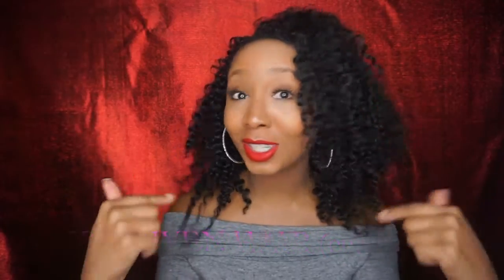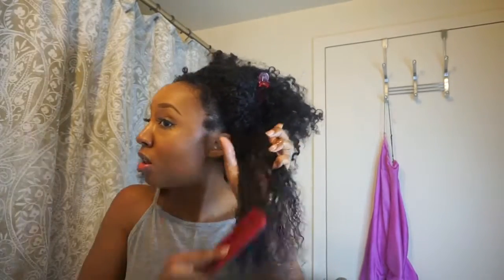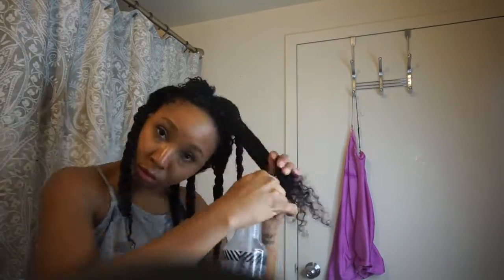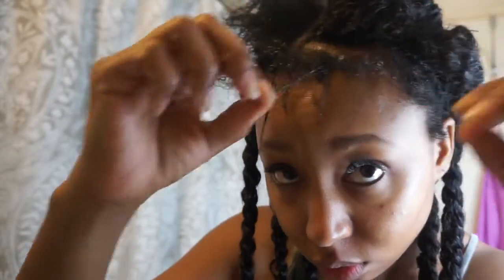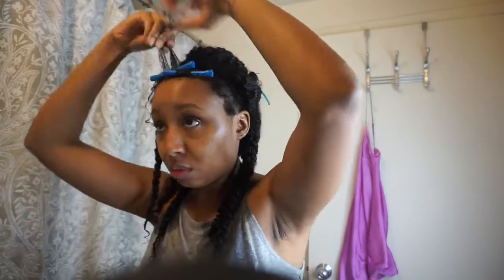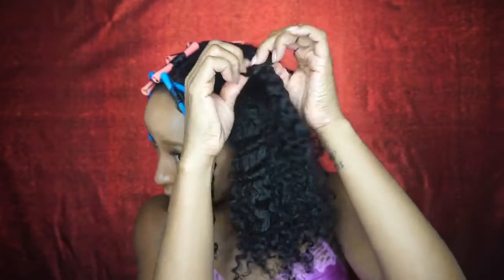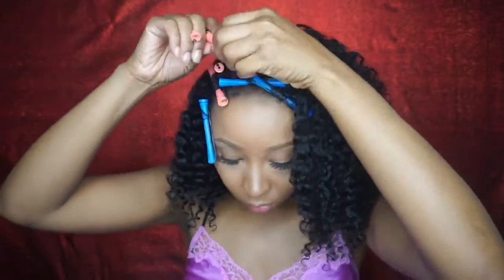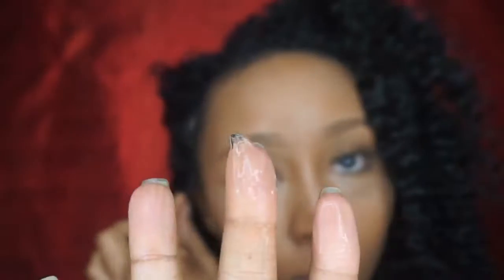Twist Out w HerGivenHair Curly Clipin - Bobbi Heart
Twist out using HerGivenHair Curly Clipin and How our gorgeous customer Bobbi Heart blend her leave out!!!

Hair used:
Curly texture clipin 丨 16“ x 18"
Products used:
Madam C.J Walker Jamaican Black Castor Oil